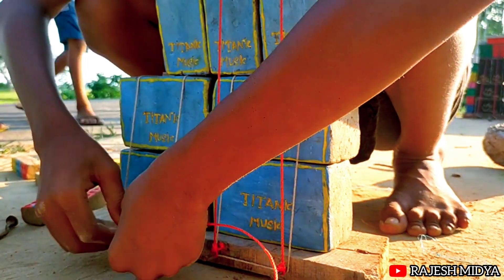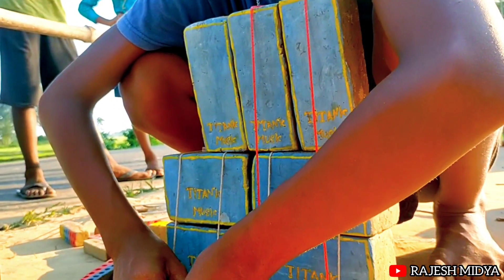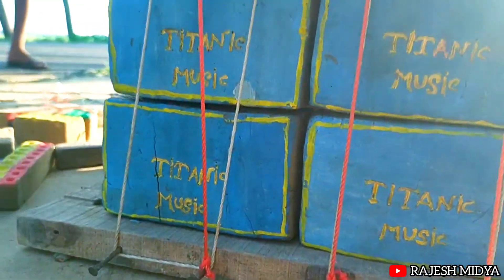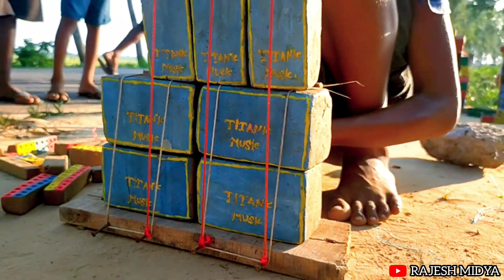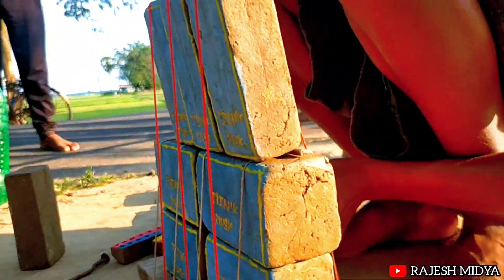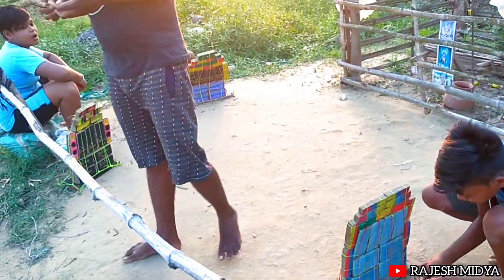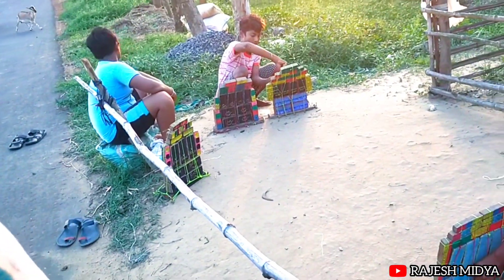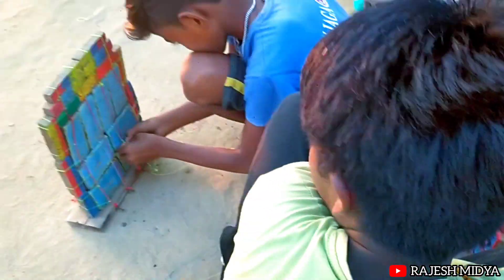টাইটানিক মিউজিক এর ফিটিং ভিডিও 💥🔥🤡 Titanic Music fitting video //Titanic Music New Mini Setup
ভাইদের তোরি টাইটানিক মিউজিক এর ছোট সেটাপ